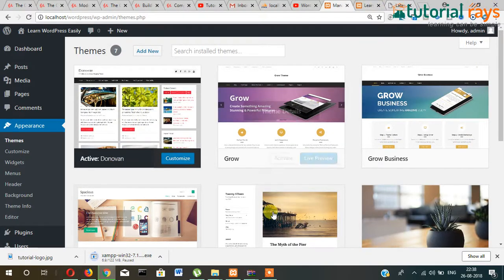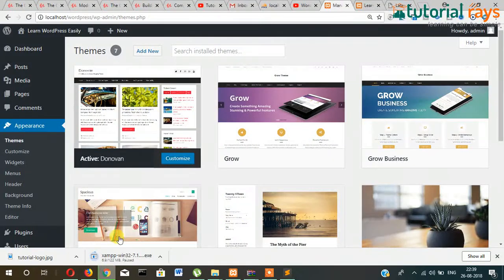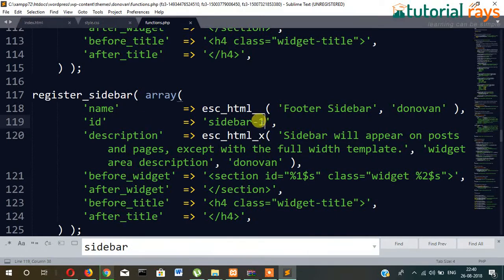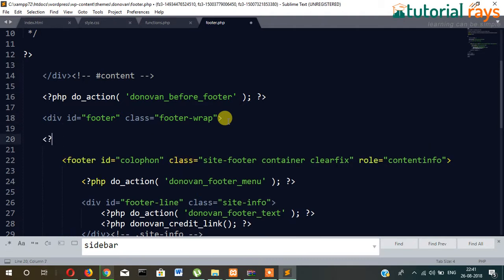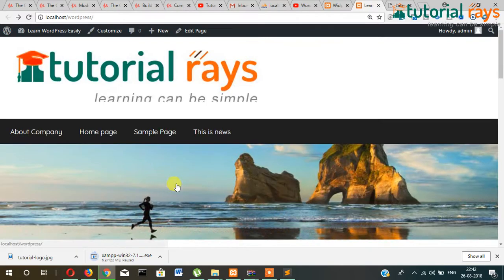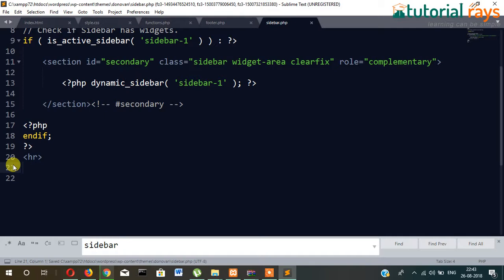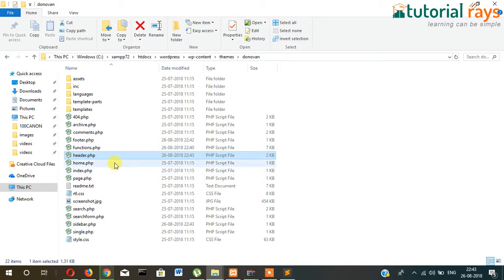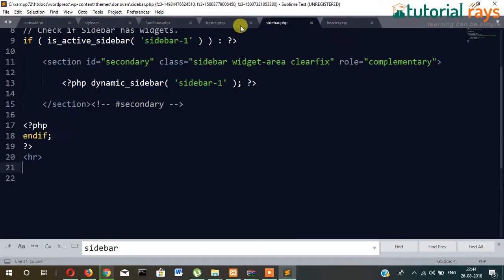9 WordPress How to create a new Widget- Tutorial Rays | By Umar Rahman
In this part of video tutorial, you will learn how to create new widget. Ans also how you can use that newly created Widget into your theme.